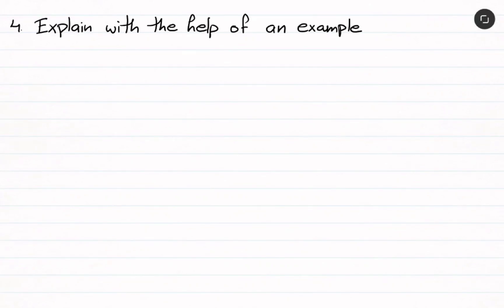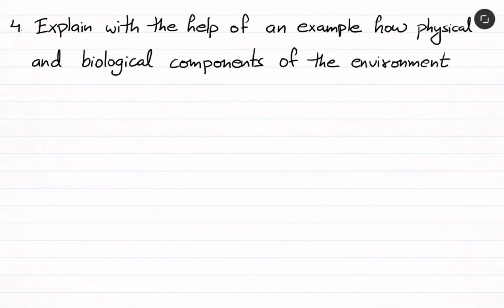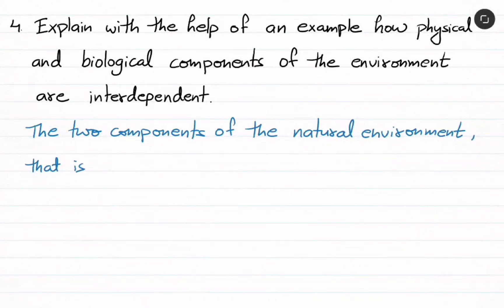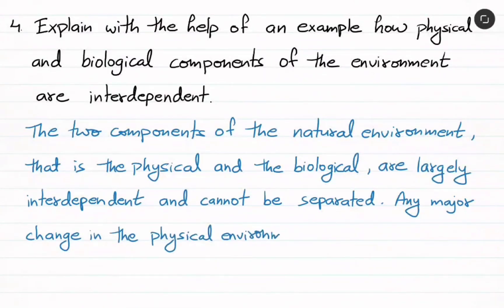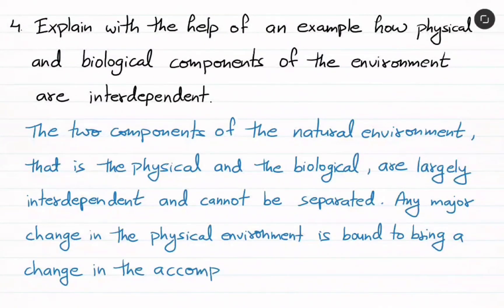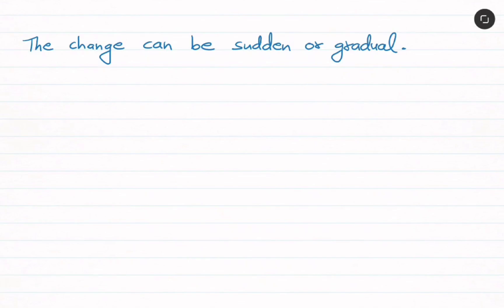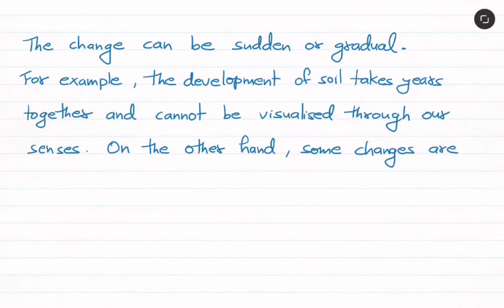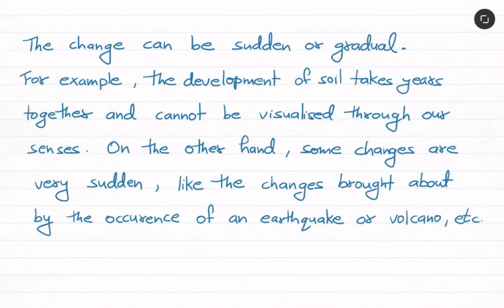How physical and biological components of the environment are interdependent.